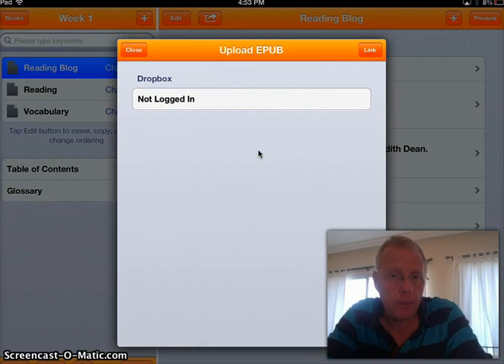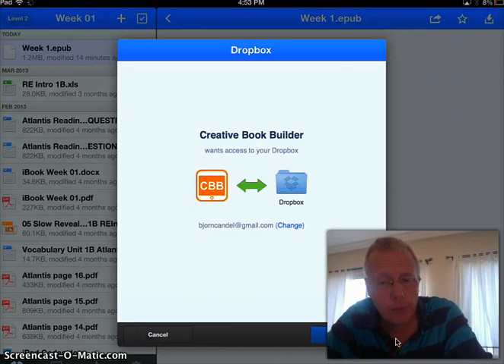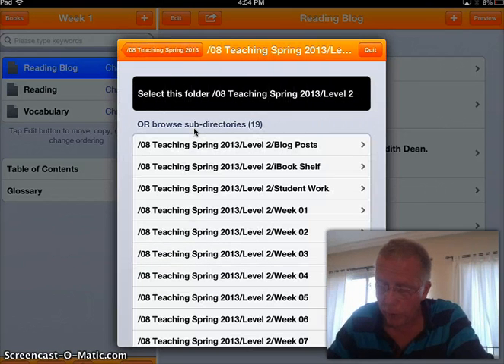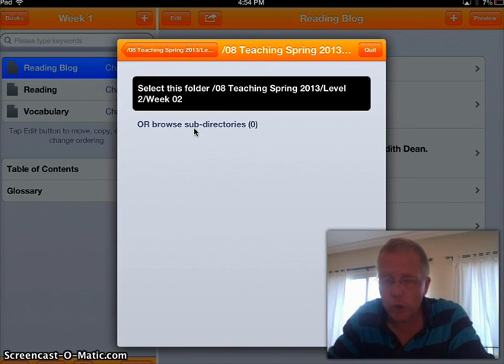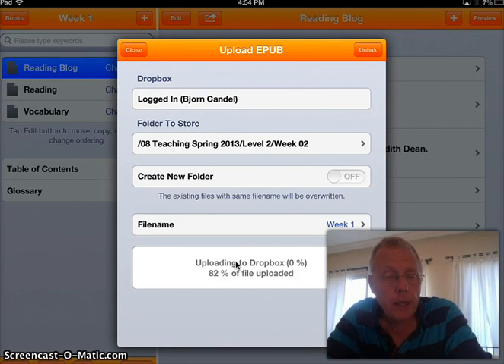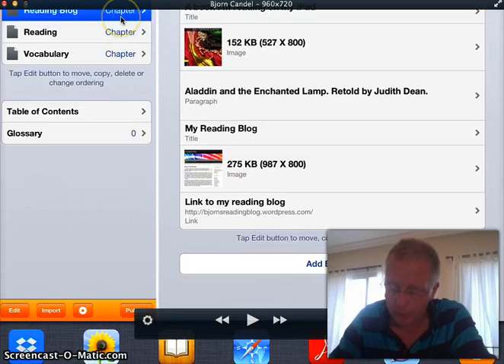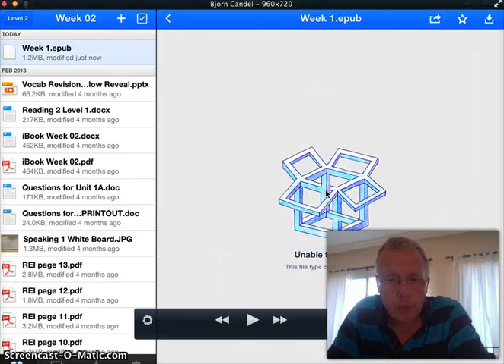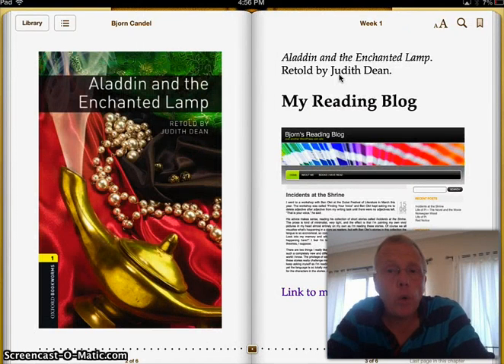CBB Video 8 Upload to DropBox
In this video we are looking at how you upload an iBook made with CBB to DropBox.